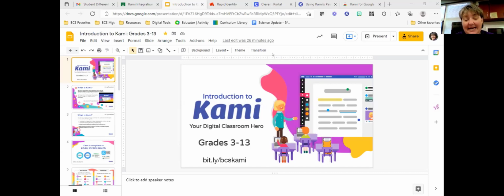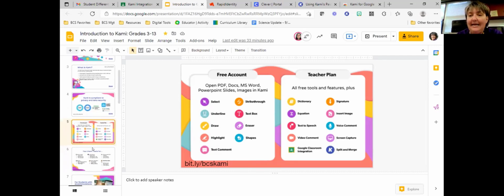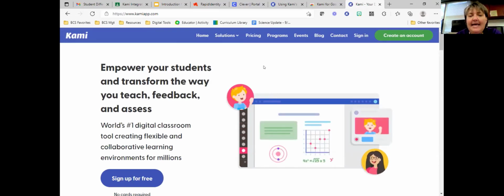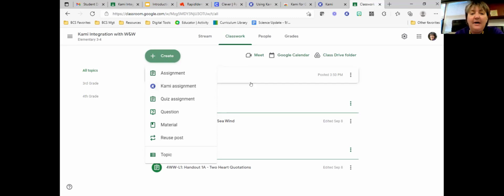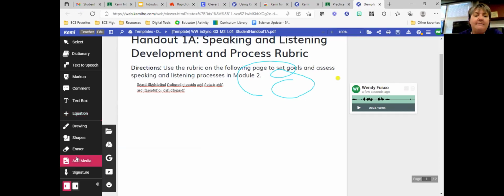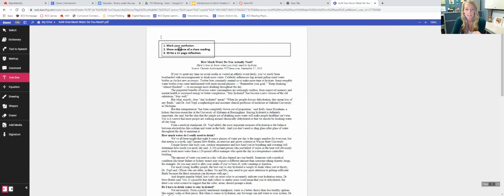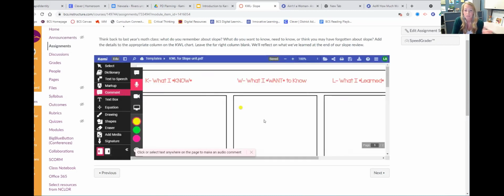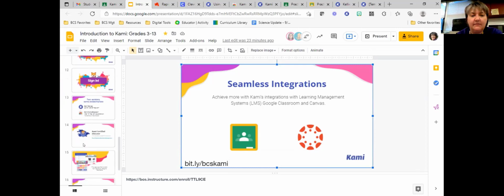Differentiation with Kami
.1 CEU (WendyFusco/ Lee Ann Davis) Grades 3-12
Join us to learn about the paid features of Kami to engage students and level the playing field so each learner is supported. Easily integrates with Google Classroom and Canvas.